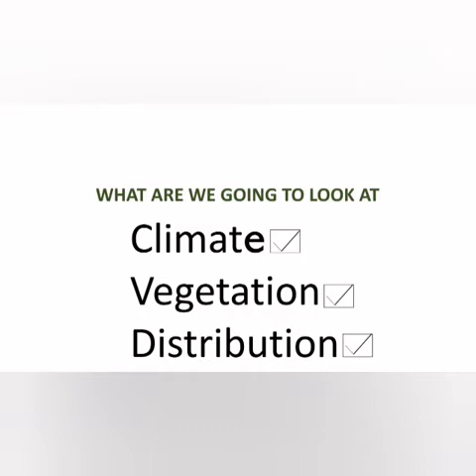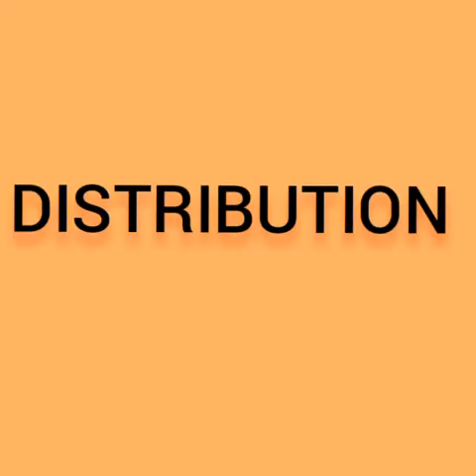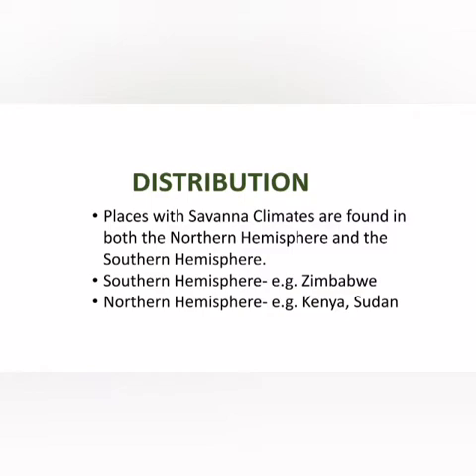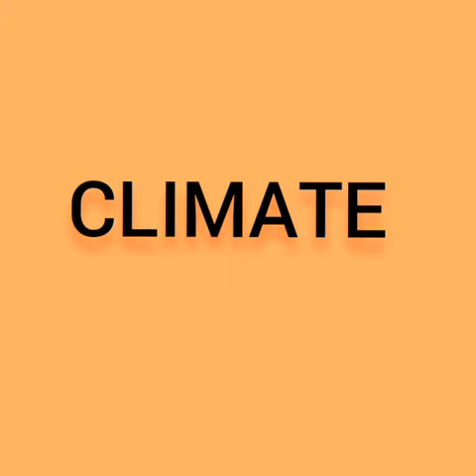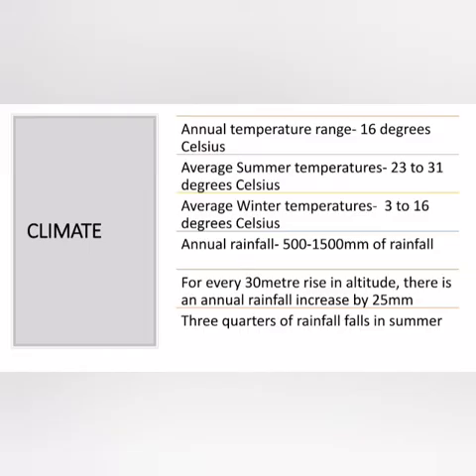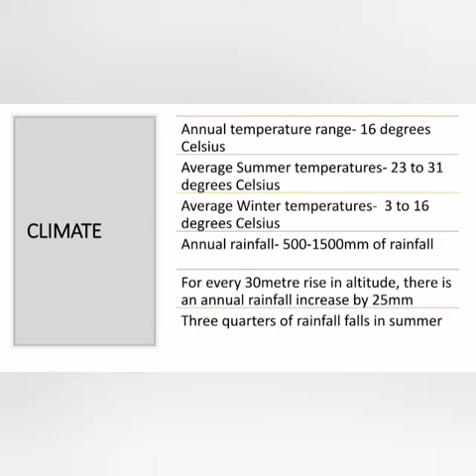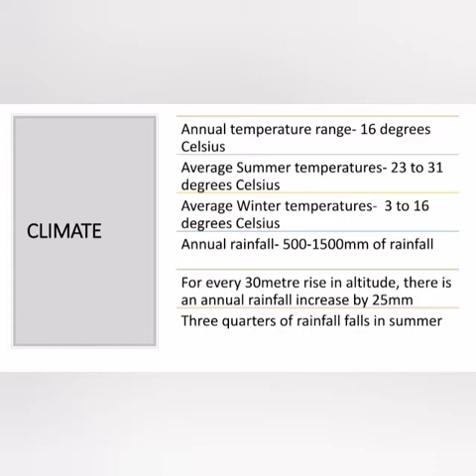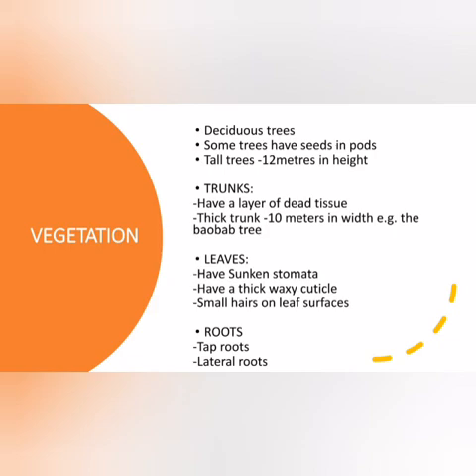A Level Geography - THE SAVANNA (Distribution, Climate, Vegetation)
The Savanna (Tropical Environments)